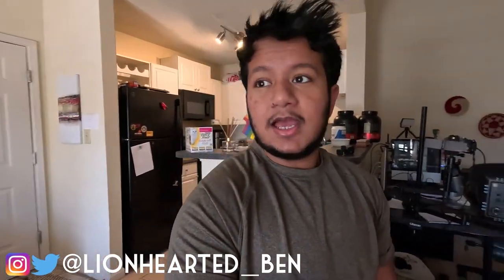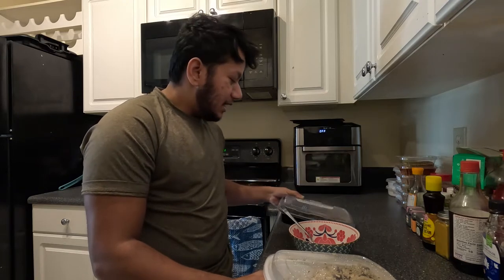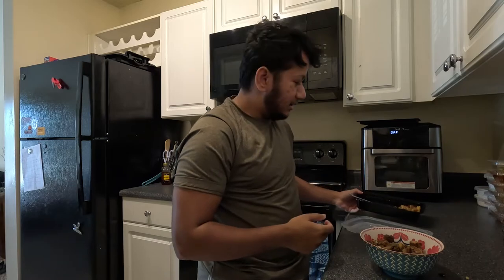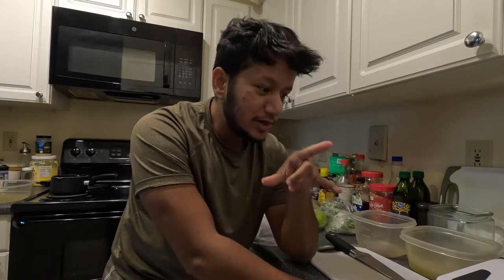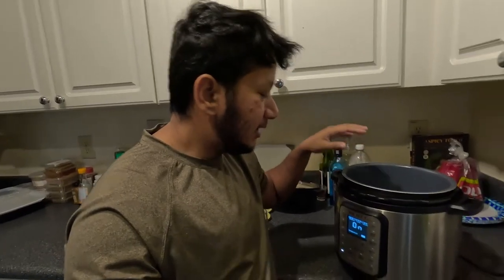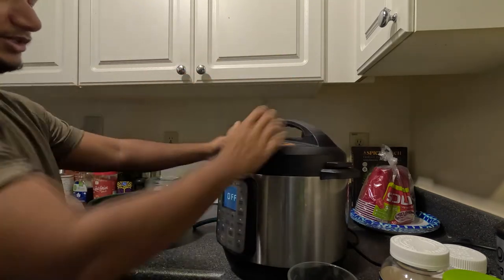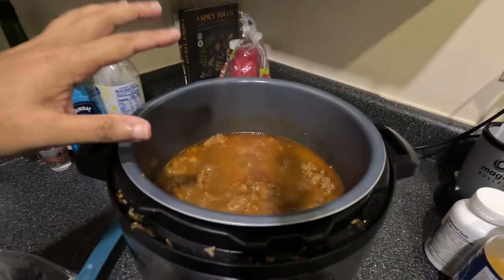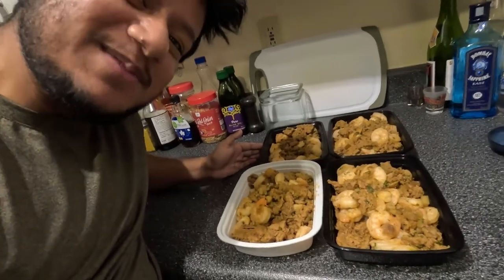How I Changed My Gender Marker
November 18, 2022 - I got a new camera for vlogs! It's the Go pro hero 11. Today I discuss having issues with getting my scripts from CVS and discuss how I got my gender marker changed in all my government forms including my ID, passport, and citizenship naturalization form.